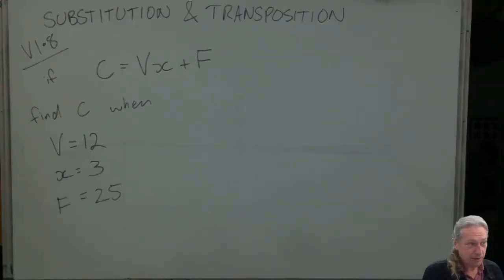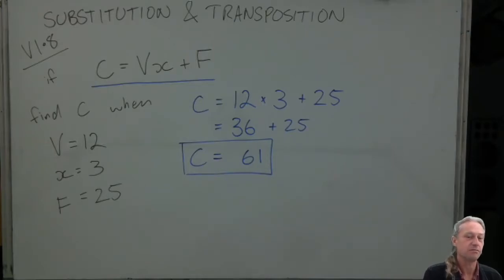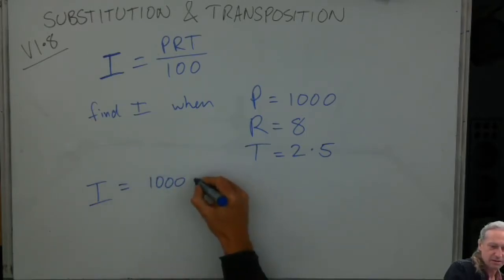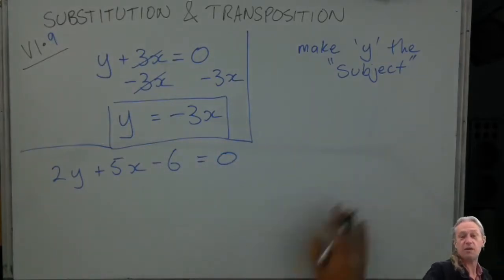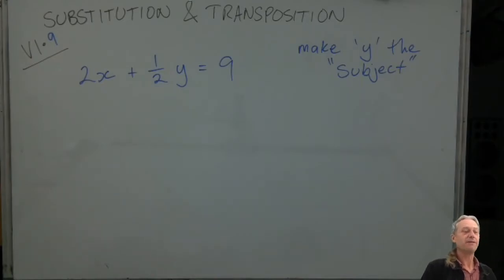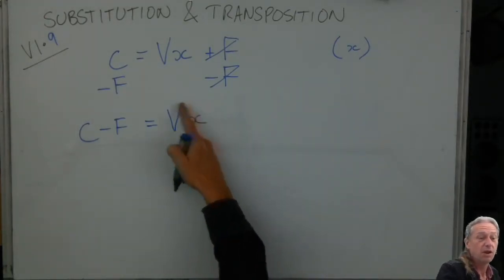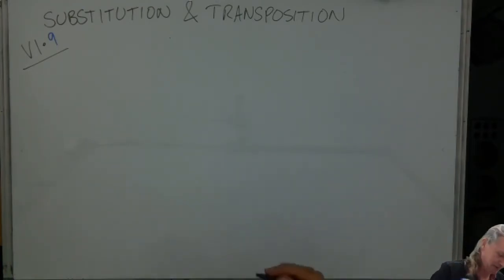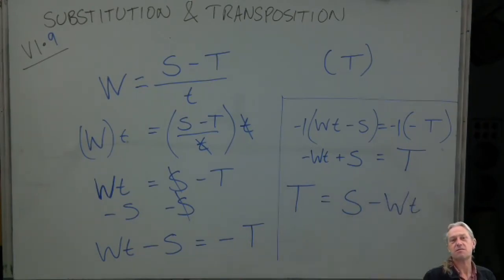Substitution and Transposition of Equations (#5 Linear Modelling, Gen2)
Substituting numerical values into equations/formula and Transposing (rearranging) equations to make a particular variable the "subject".